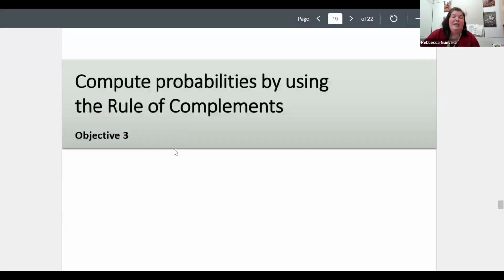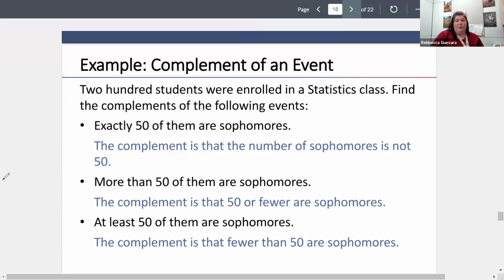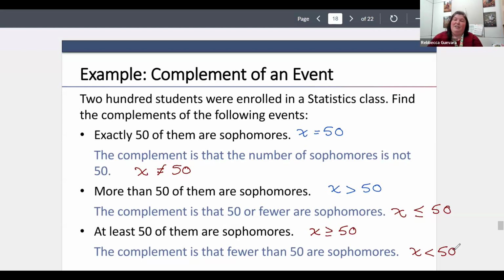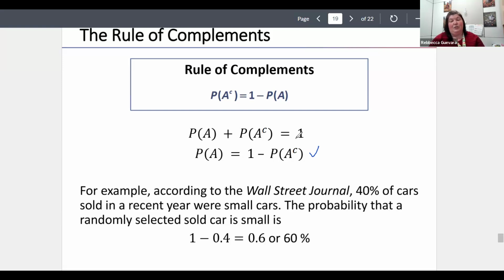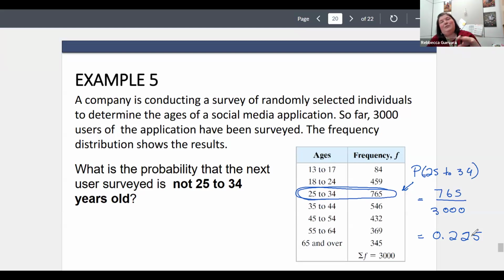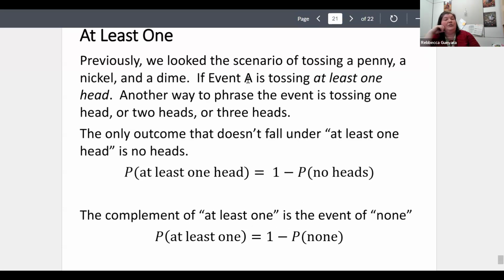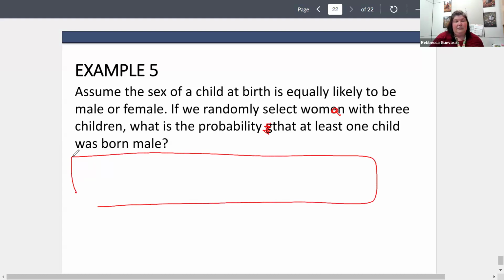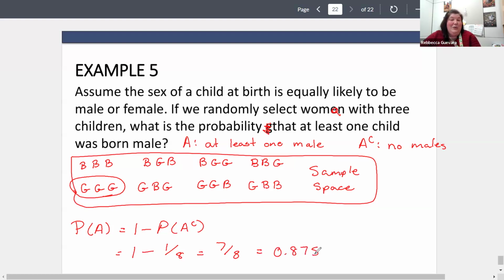Navidi Stats: Section 5.2 - Complement Events